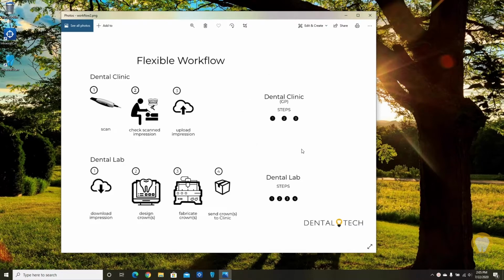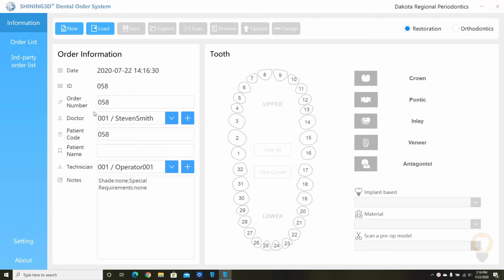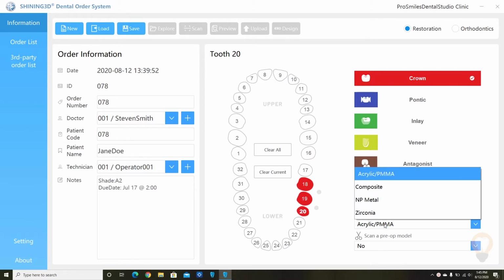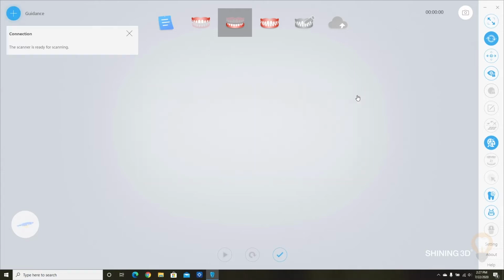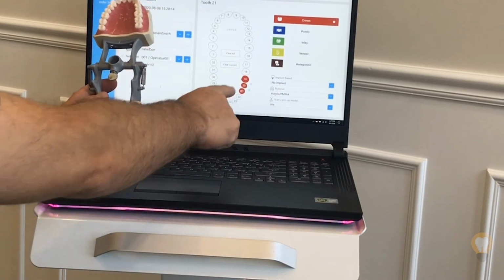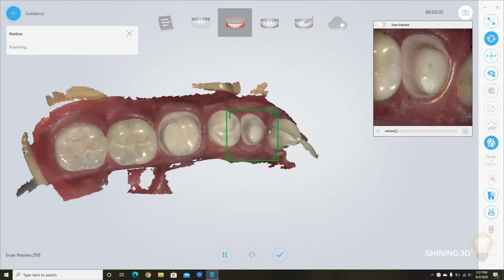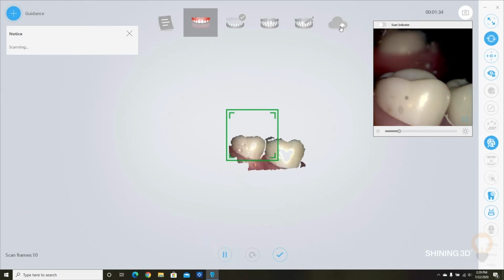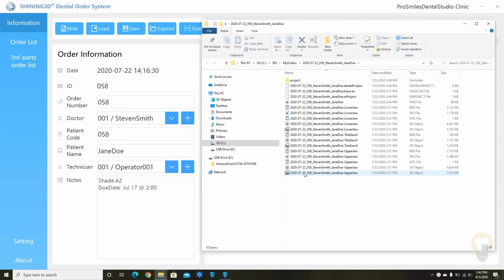Bridge - Complete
The complete process of scanning a bridge using the intraoral scanner.